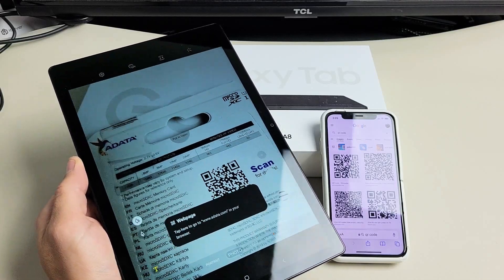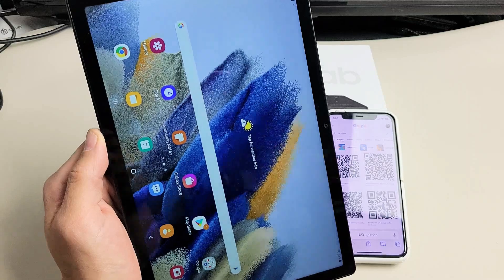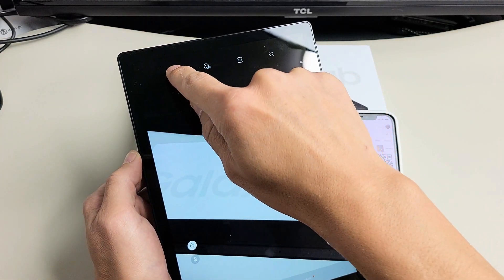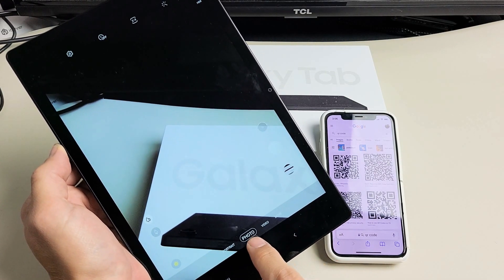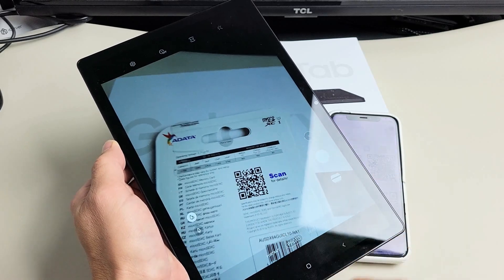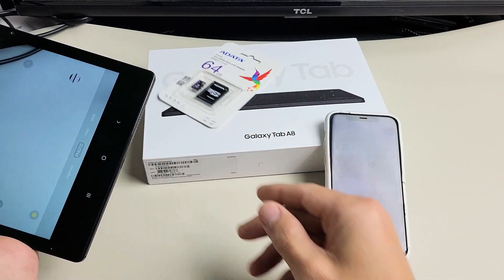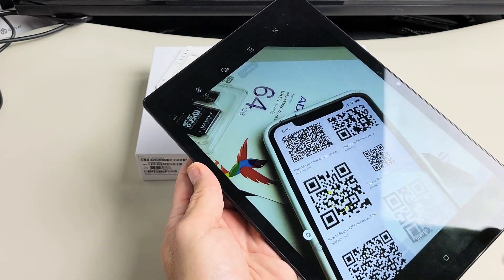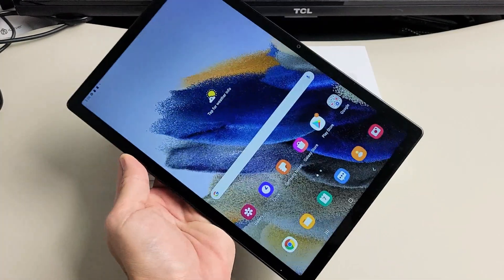Galaxy Tab A8: How to Scan QR Codes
I show you how to scan QR Codes using the built-in QR Code Scanner on the Samsung Galaxy Tab A8. Hope this helps.